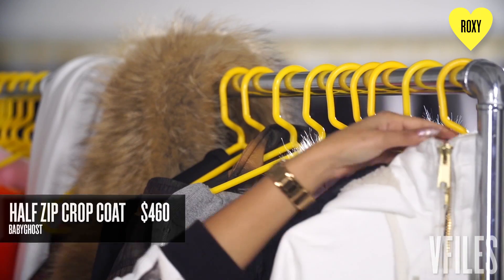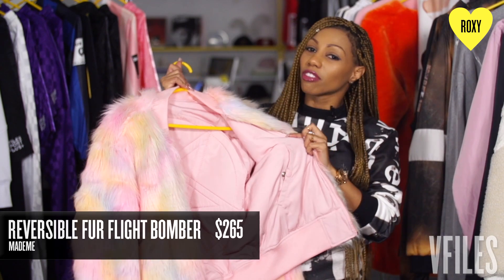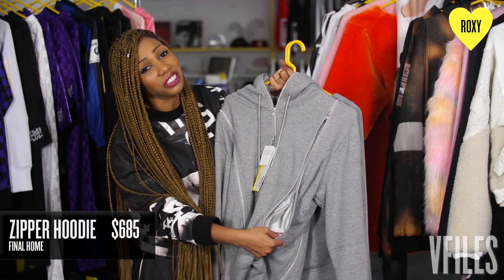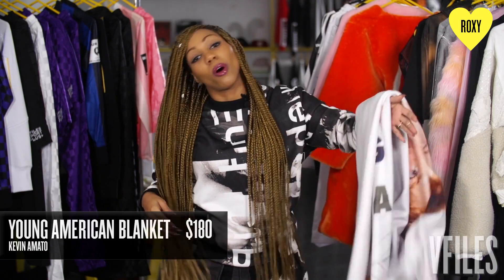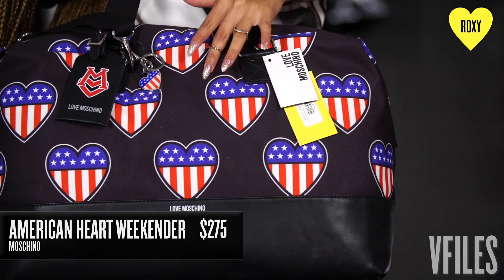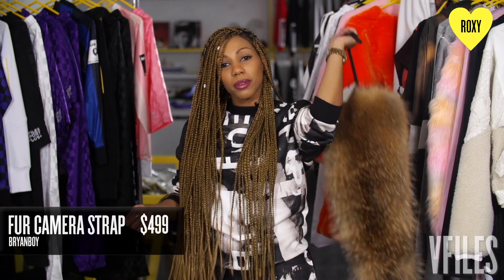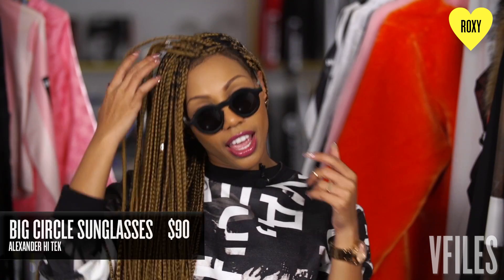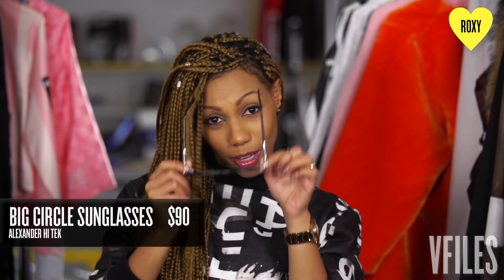Jet Setting | WHAT ROX!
VFILES Personal Shopper delivers expert tips on traveling (jet setting) in style on this week's WHAT ROX!

VFILES IS FASHION.